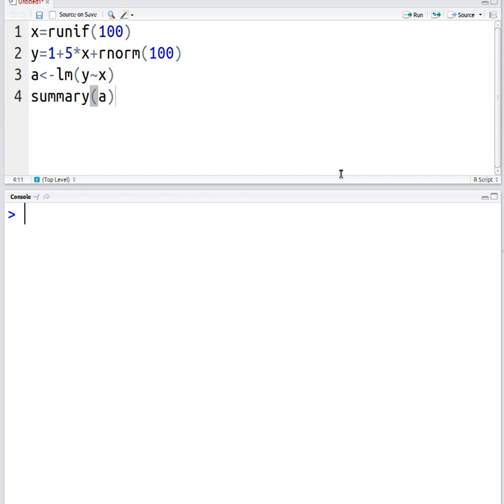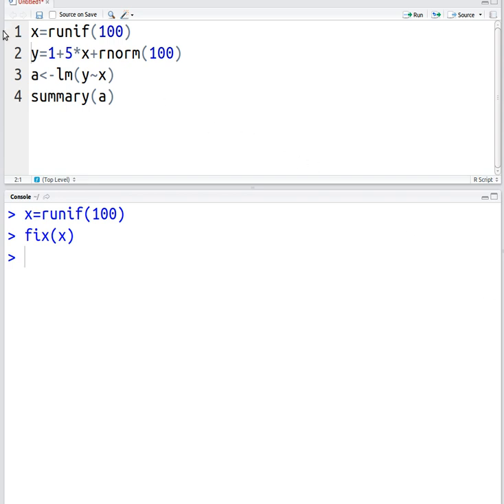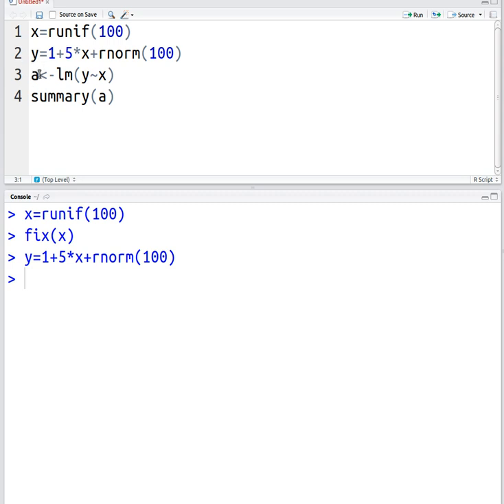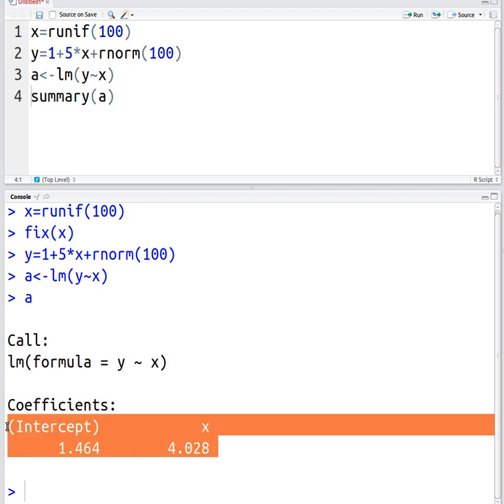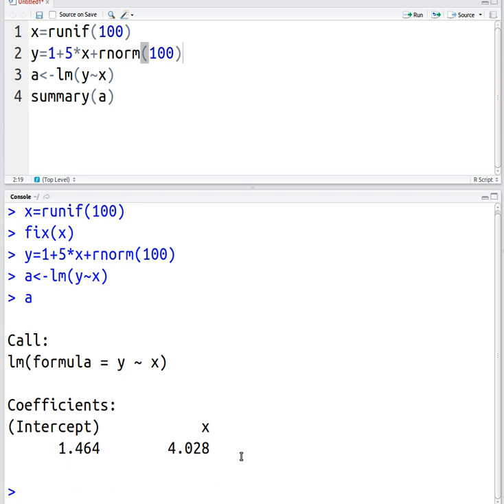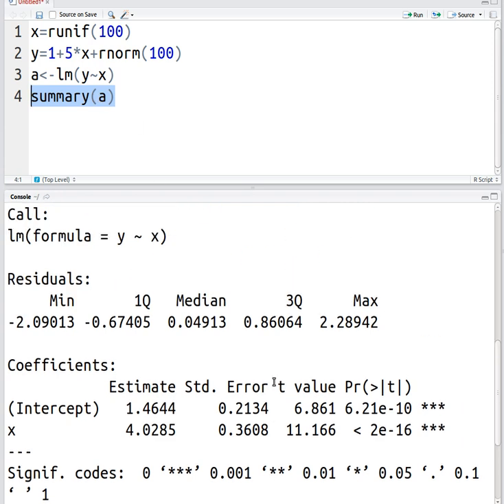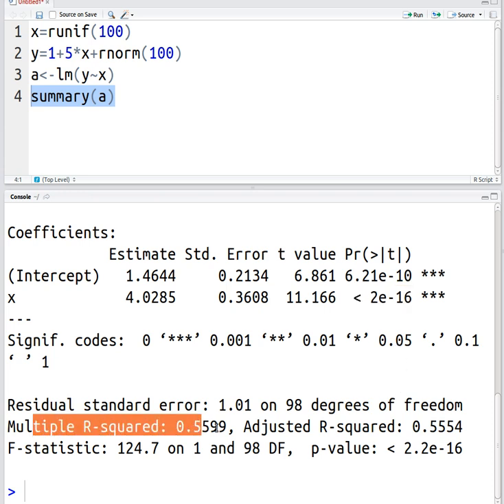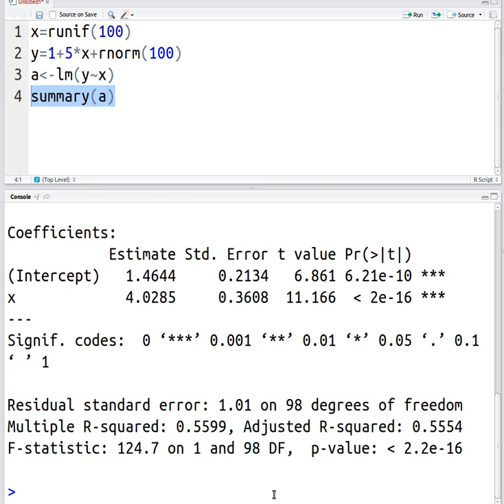R linear regression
A quick tutorial on using linear models in R